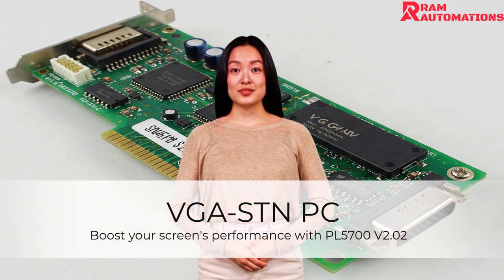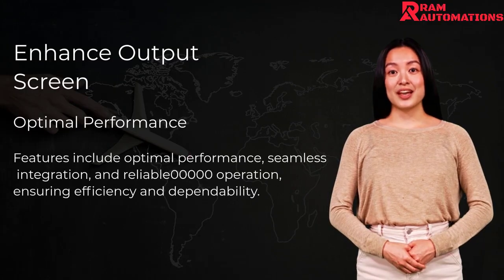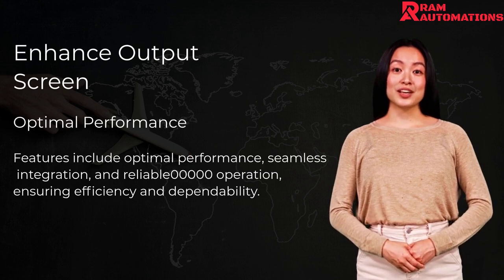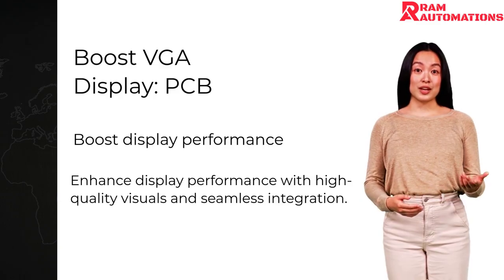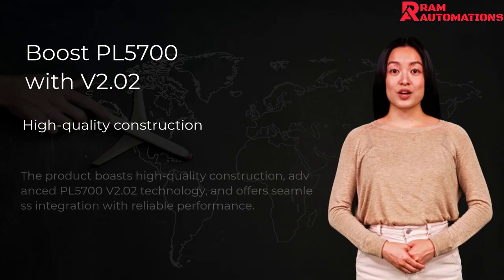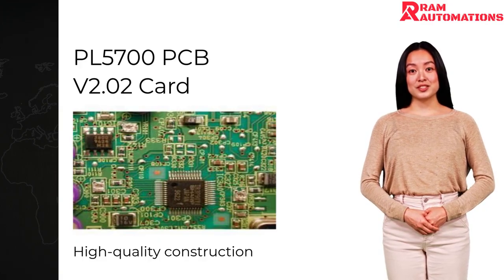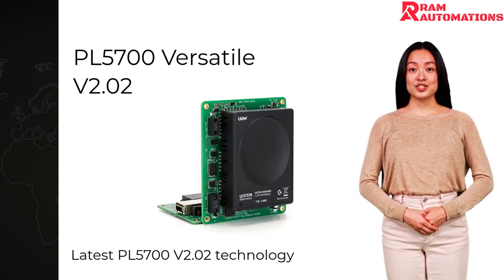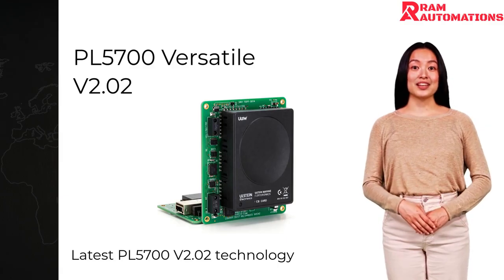Digital VGA STN PCB Card | High-Performance Industrial Automation Module | Ram Automations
Level up your industrial and marine automation systems with the Digital VGA STN PCB Card, now available at Ram Automations. Designed for high-precision signal processing and industrial-grade visual outputs, this PCB card ensures seamless communication between your control hardware and visualization systems.

Built to support mission-critical automation environments, the Digital VGA STN PCB Card is ideal for upgrading your system’s display interfaces, ensuring clear communication, real-time monitoring, and system stability across industrial setups.

Shape

🔧 Product Overview:

• 📦 Product Name: Digital VGA STN PCB Card
• 🏢 Brand: Digital (Digital Equipment Corporation)
• 🧩 Type: Printed Circuit Board (PCB) - VGA Signal and Display Interface Module
• 📌 Condition: Fully Tested
• 🛠 Applications: Factory floor systems, marine automation displays, process control panels, SCADA visualization, machine interfaces

Shape

✅ Key Features:

✔️ Genuine Digital Equipment Corporation board
✔️ High-quality VGA signal output for industrial monitors
✔️ Seamless integration into control and automation systems
✔️ Strong signal stability and display clarity
✔️ Reliable design for demanding industrial environments
✔️ Fully verified for performance and longevity

Shape

🏭 Ideal Applications:

✔️ Industrial visualization systems
✔️ Automation cabinets and control panels
✔️ Marine navigation displays
✔️ SCADA workstations
✔️ OEM equipment visualization
✔️ Factory production monitoring systems

Whether you're upgrading your automation displays or maintaining OEM equipment, the Digital VGA STN PCB Card offers the best combination of durability, quality, and precision output.

Shape

🛠 Why Choose Ram Automations?

At Ram Automations, we stock tested, genuine, and hard-to-find industrial parts from over 1000 global brands, ready to ship worldwide.

✔️ 1000+ Global Brands in Inventory
✔️ Fully Tested, Reliable Automation Components
✔️ Fast Worldwide Delivery
✔️ Bulk and OEM Support Available
✔️ Expert Technical Assistance

Shape

Shape

Shape

📽️ In This Video You Will Learn:

🔎 Full Visual Overview of Digital VGA STN PCB Card
⚙️ How to integrate it into industrial visualization systems
📈 Applications in SCADA and process control
⚡ Why visualization modules are crucial for system monitoring
🌍 Benefits of trusted brands like Digital Equipment Corporation in industrial automation

Shape

💬 Drop your questions in the comments — we respond fast!

🎯 Ram Automations – Keeping Industrial Systems Alive and Thriving!